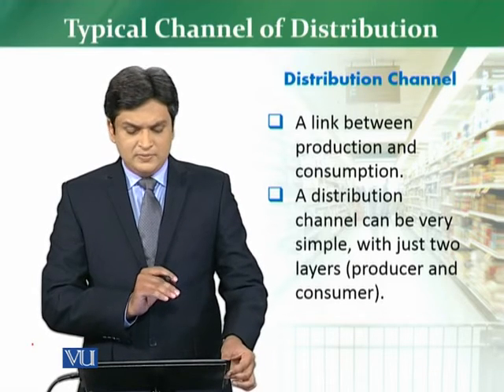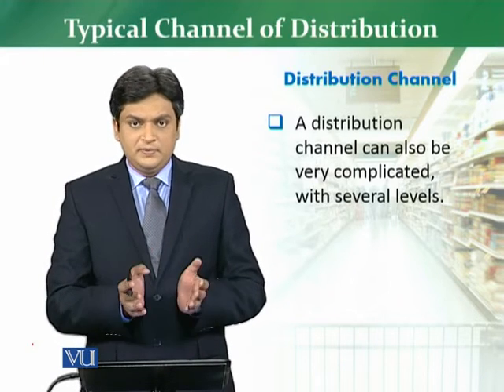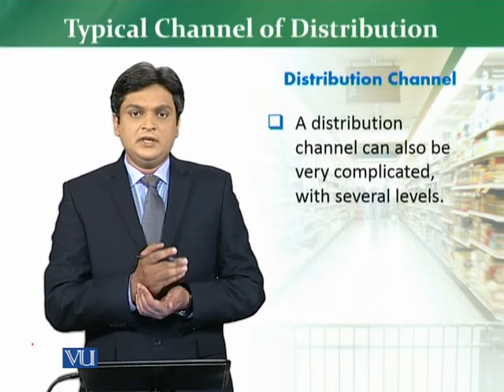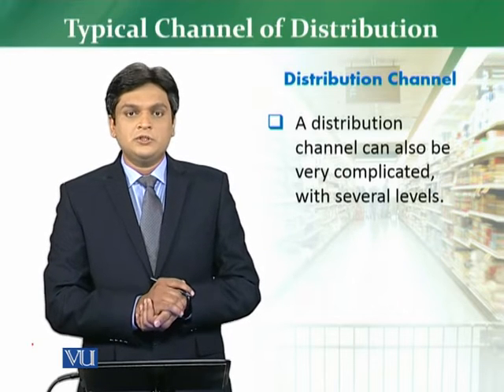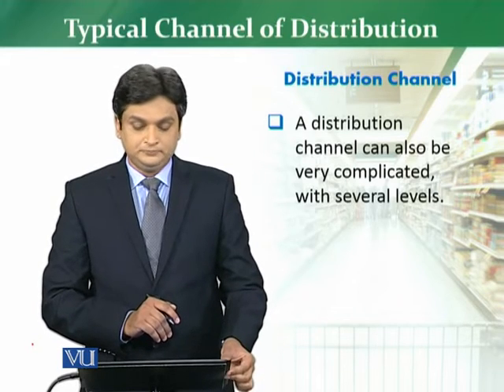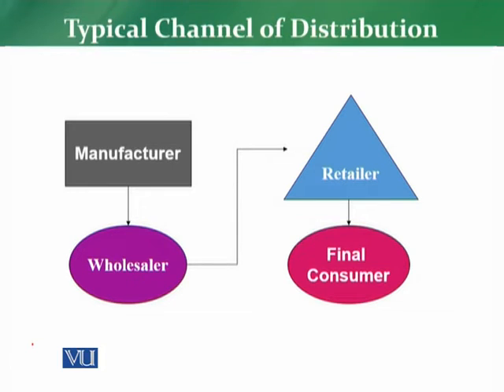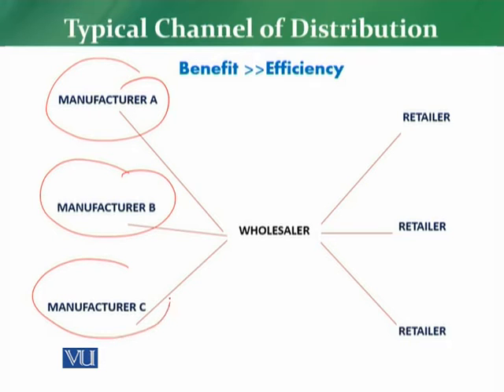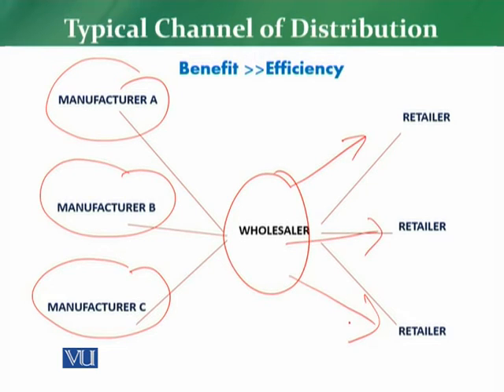MKT726_Topic032 | Retail Management